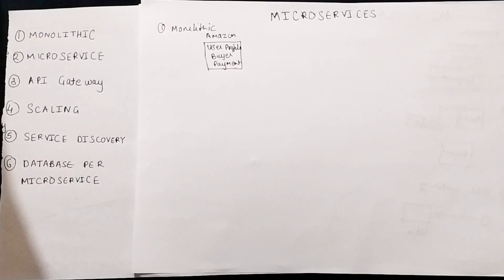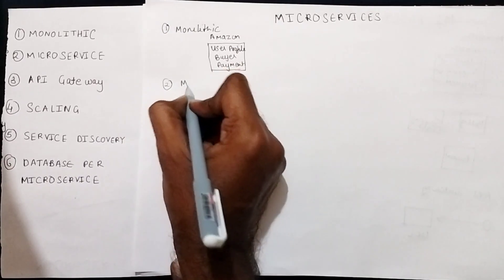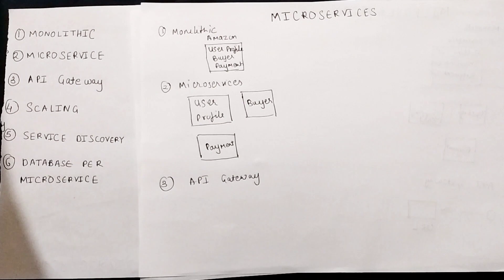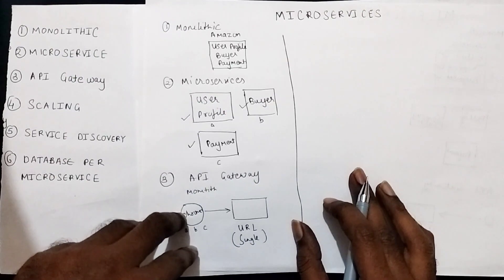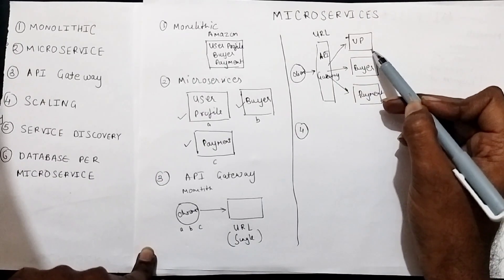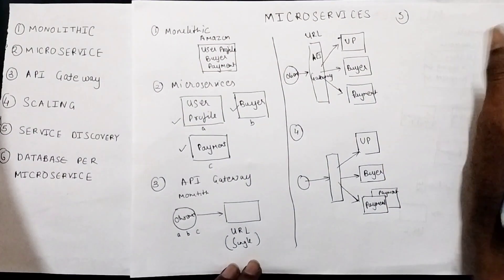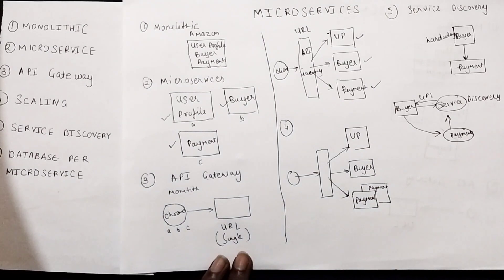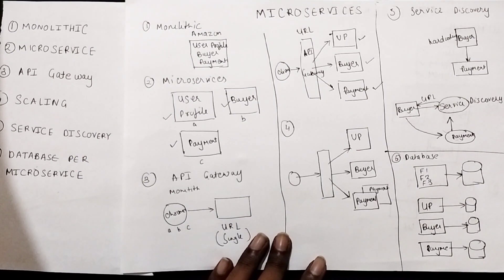Microservices Concept Explained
In this video, we covered microservices concepts.

Topics Covered:

Monolithic Application
Microservices
API Gateway
Scaling
Service Discovery
Database per service
api gateway
service discovery